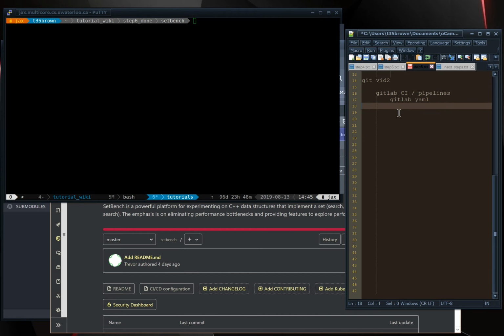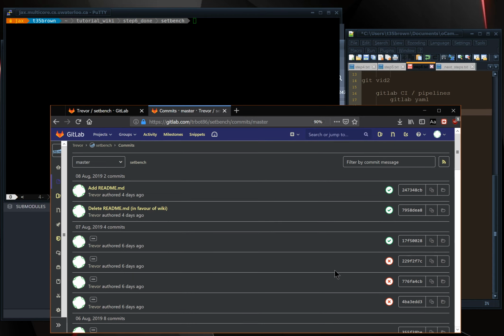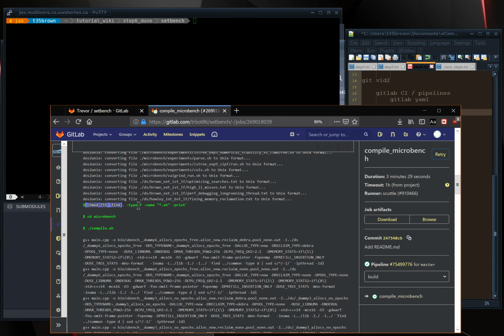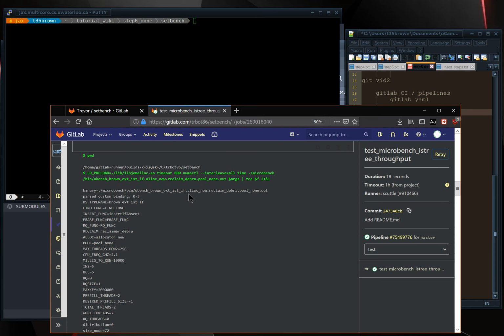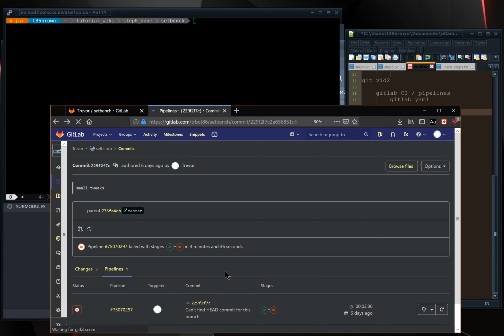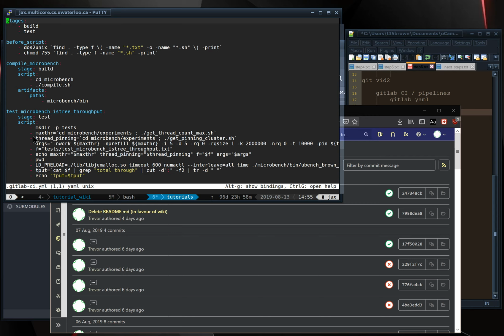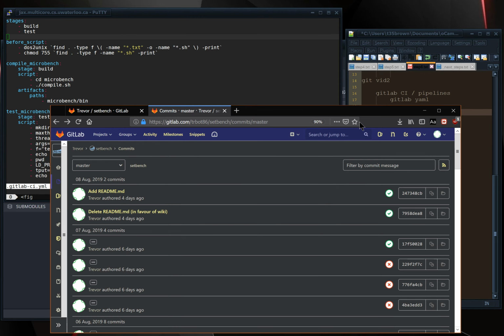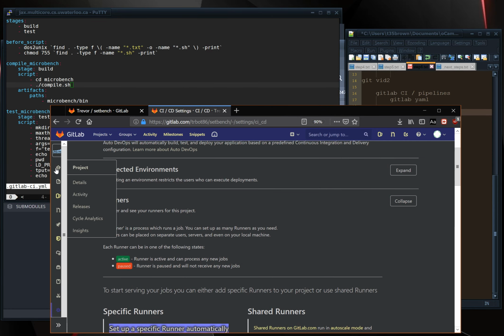MCLab Tutorial 6(b): Continuous Integration (CI) on GitLab.com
High level overview:
    gitlab CI / pipelines
        gitlab yaml